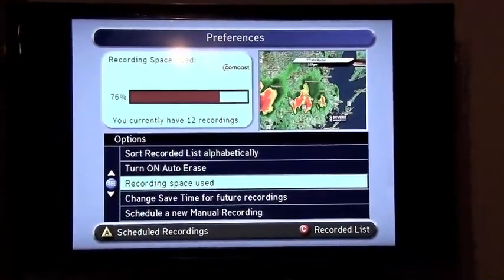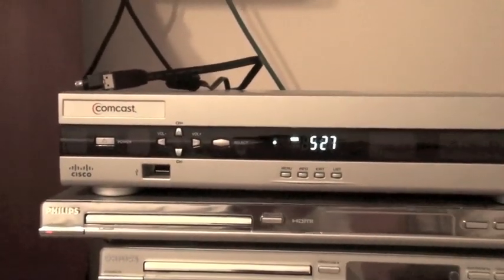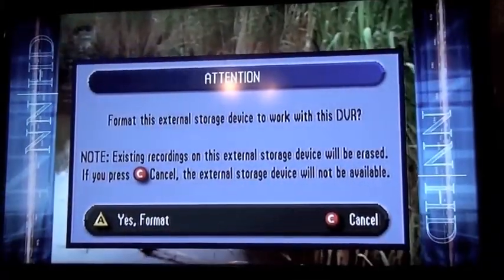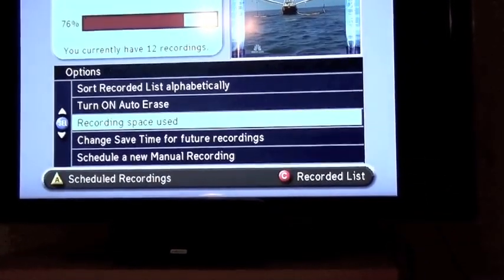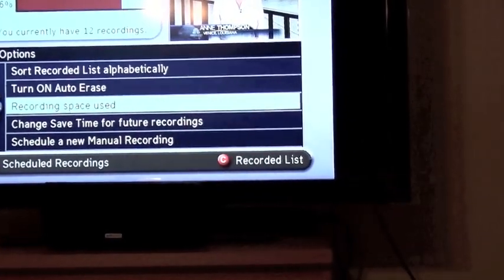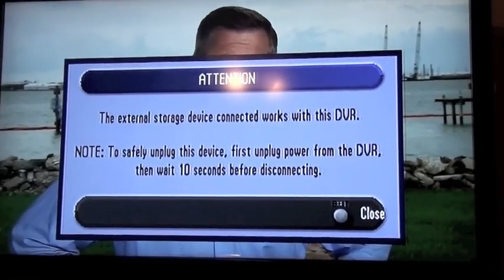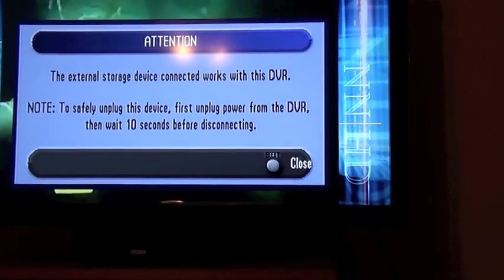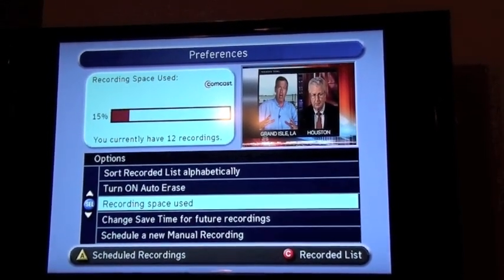Comcast RNG200 HD DVR Recording Space Expansion with eSATA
Upgrading Comcast Houston HD DVR recording storage space using Antec eSATA enclosure with Western Digital 750GB drive.